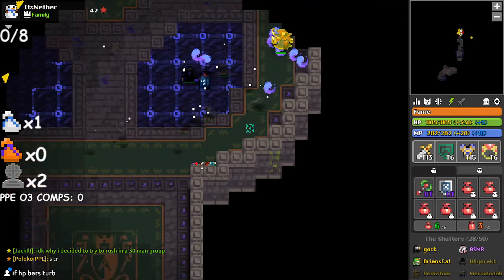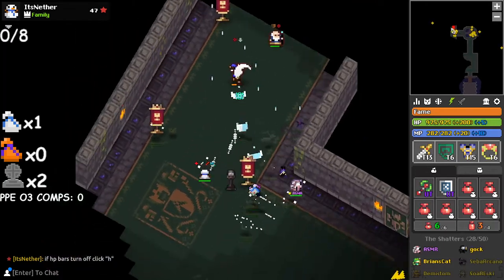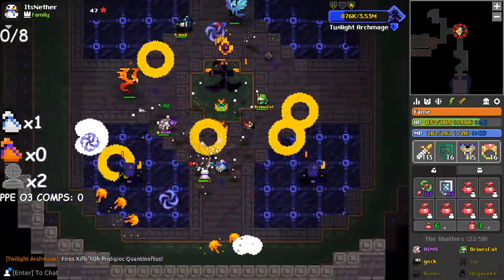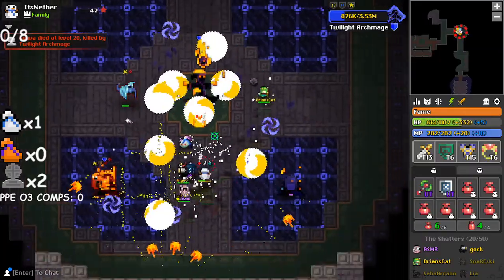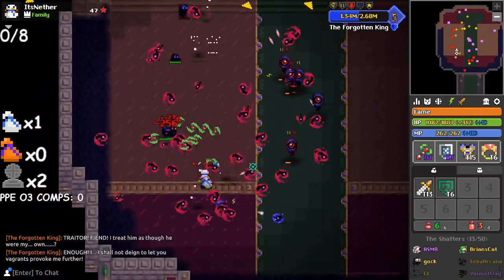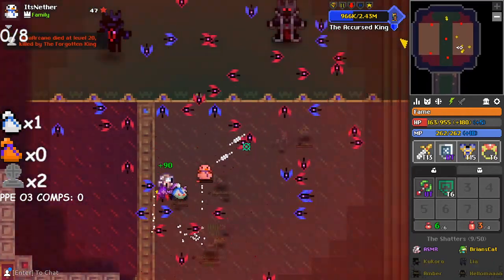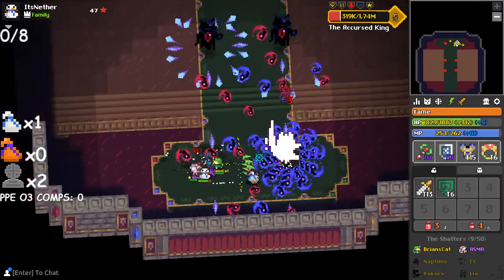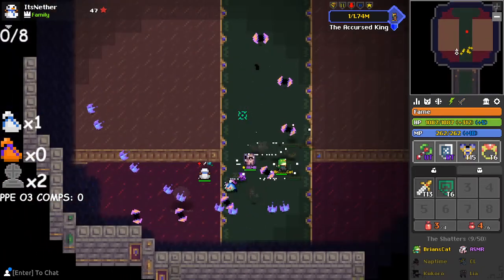1st Shatters Beginning to End! (Got Blessed :0) | ROTMG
Ignore the shit on the side, i like recording my ppes lol